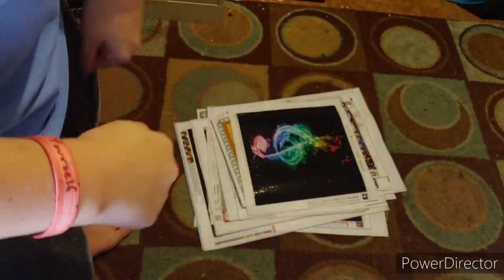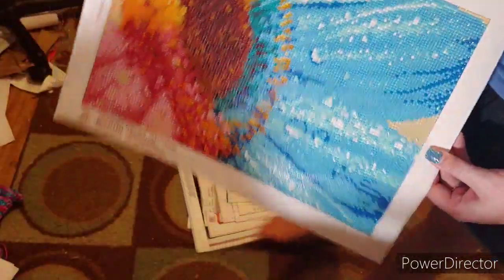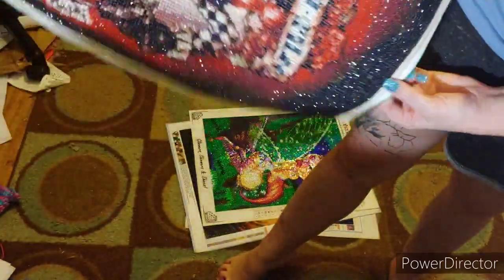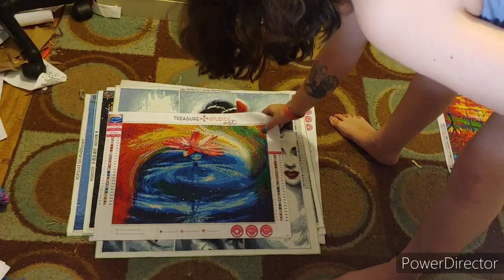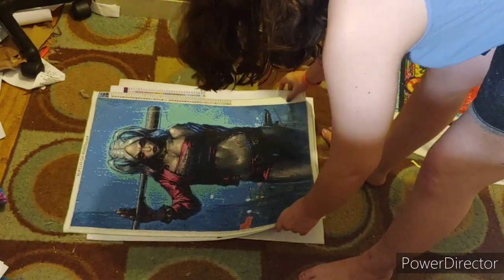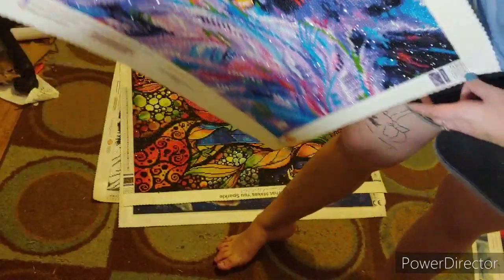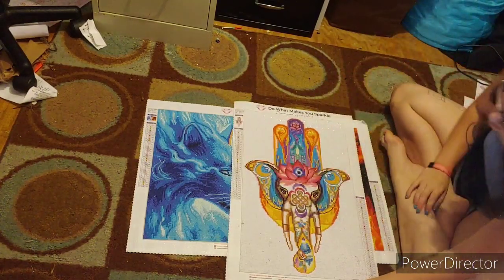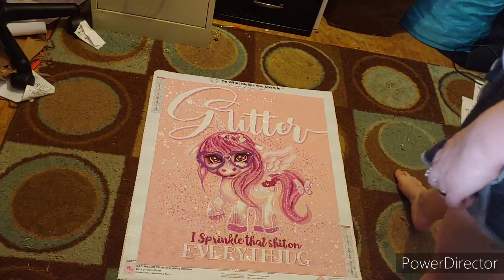Most of my completed Diamond Paintings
here is most of my completed diamond painting 7 of the diamond painting will not be shone just because I gave them away as gift I've completed a total of 51 diamond paintings no I will not link the companys I have most of these canvases as post reviews and they will be in the discription of the videos

Amazon Wishlist